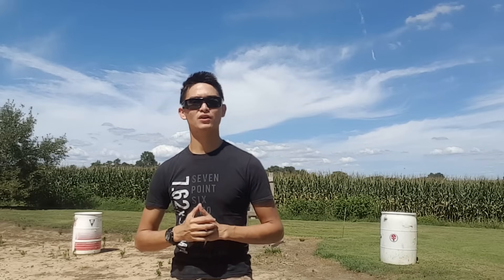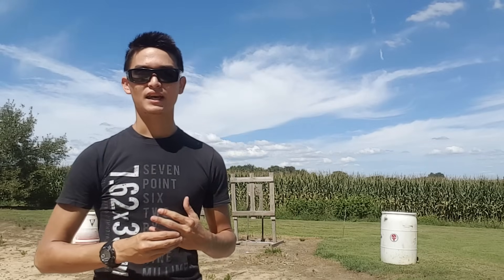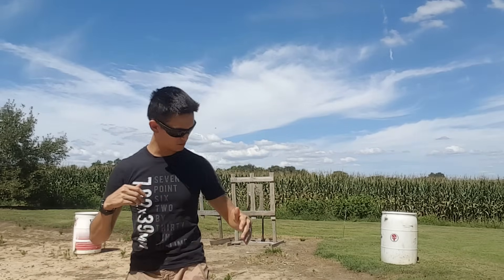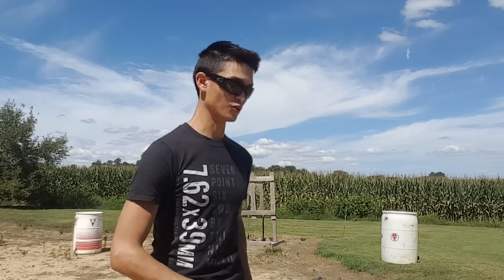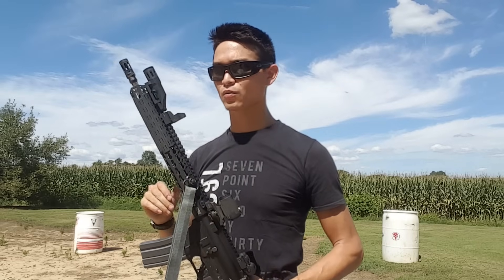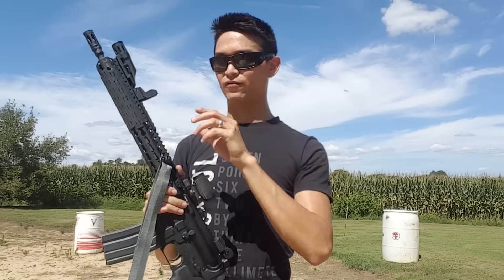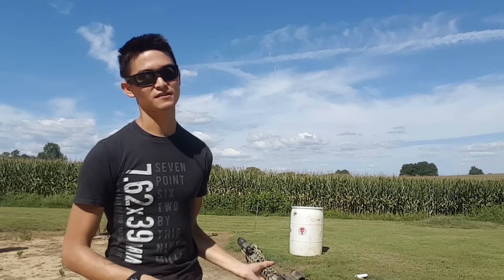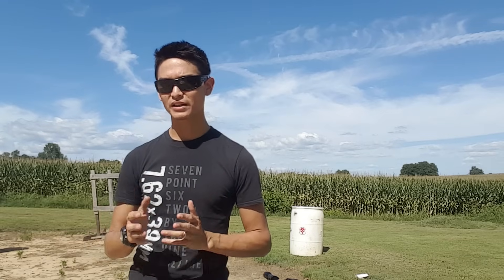Configuring your individual rifle: What are the priorities?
Come train with us! The website is up and its ready for you to peruse.